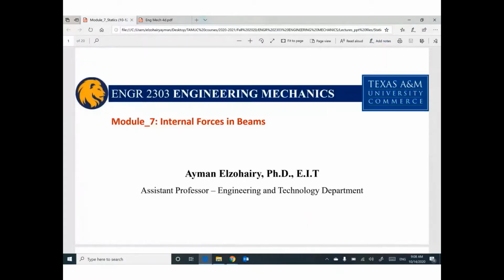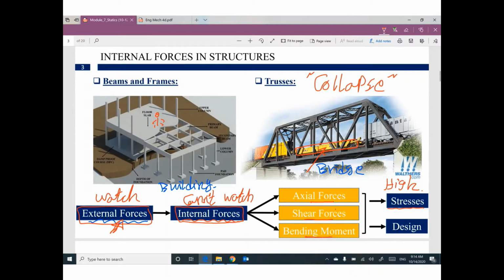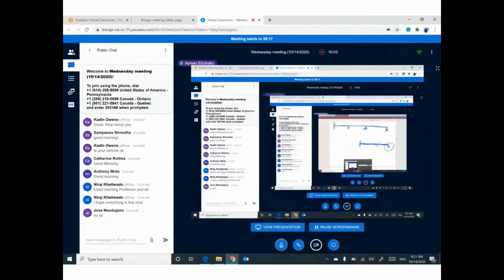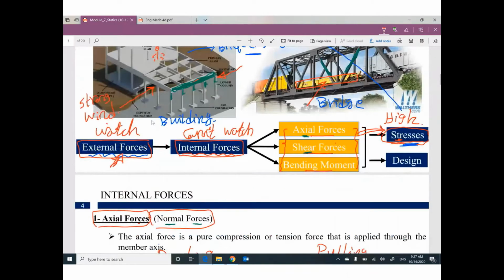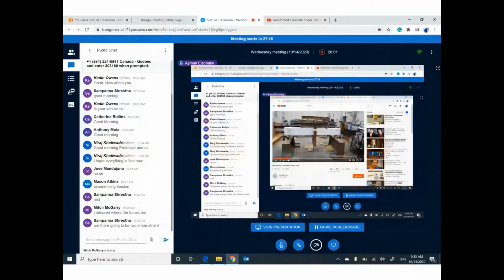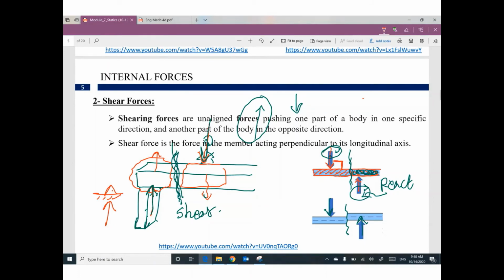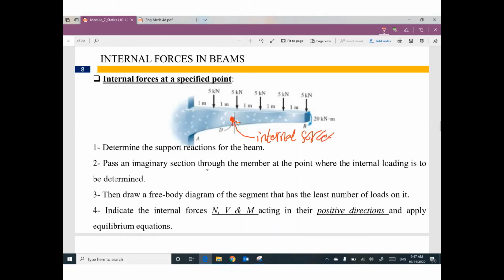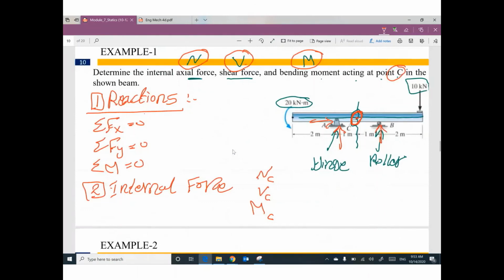Analysis of beams part -1/6-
Introduction to the internal forces in beams.